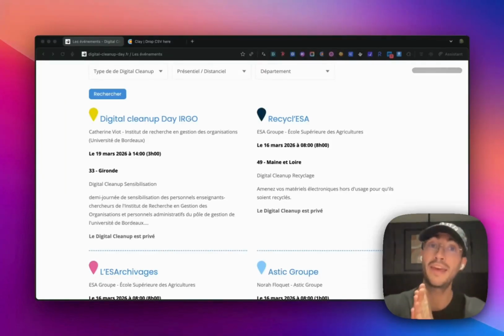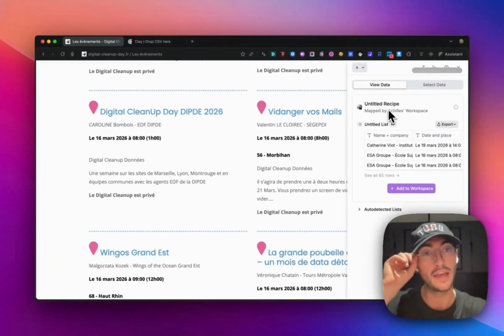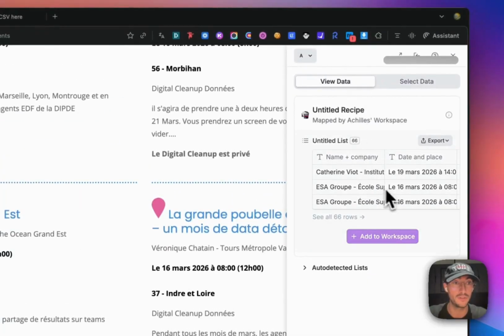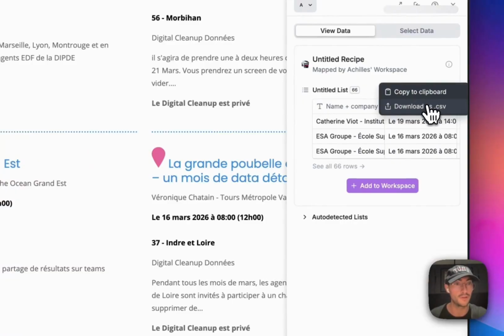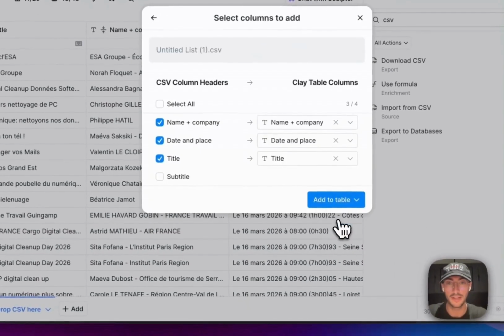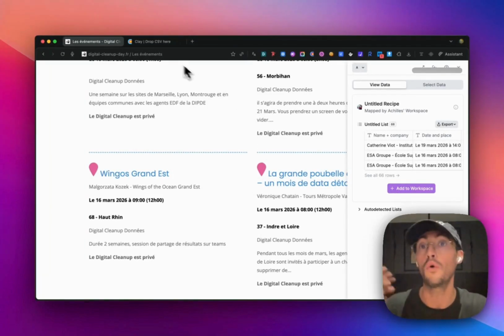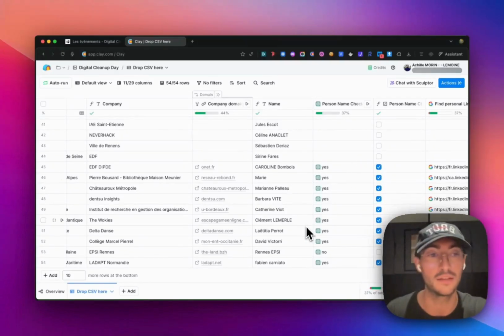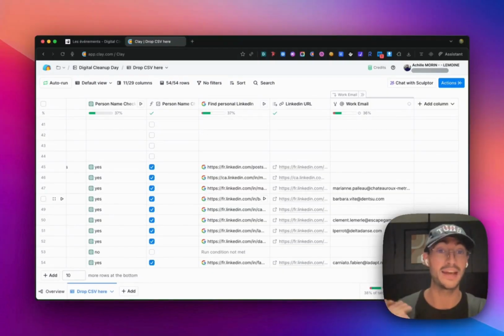Scrape and enrich any website with the Clay Chrome Extension